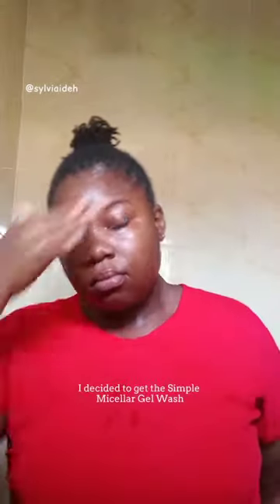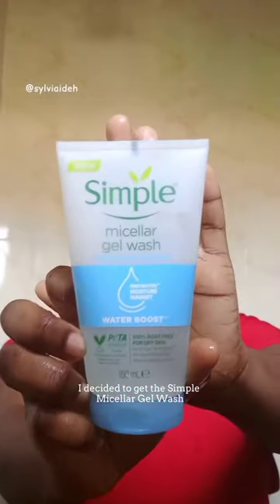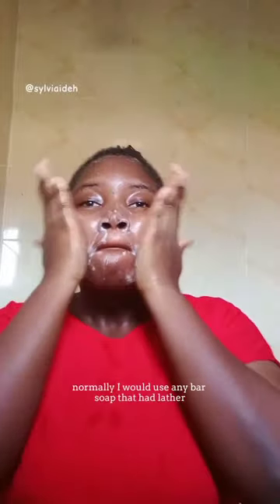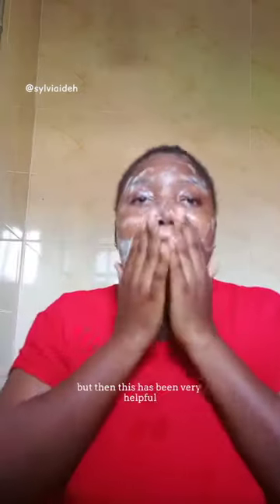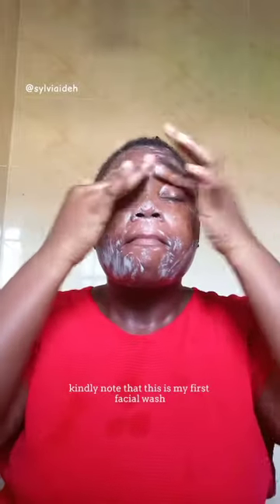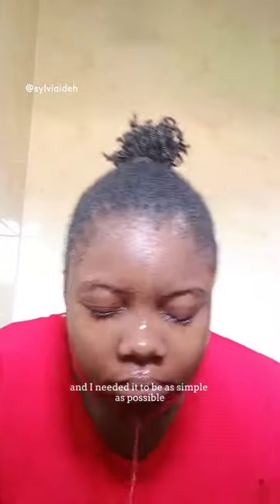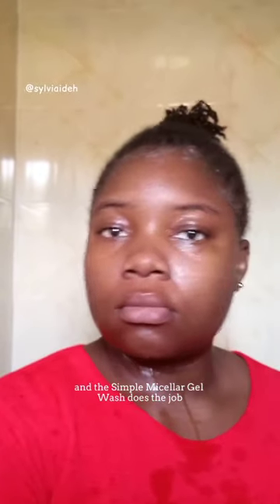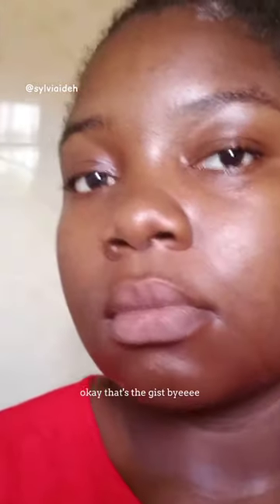Review of the Simple Micellar Gel Wash. Good or Bad?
I'm going to rate the Simple Micellar Gel Wash a 9/10

9/10 because 3 times out of using for 3 months it has left a sting on my face but I also attribute this sting to bad water here in school.

So, it's not Simple's fault I guess. It's still a 9/10 for me.

The color which is my favorite is a plus for me!😍💙

Product used/showcased:
The Simple Micellar Gel Wash by @simpleskinus @simpleskin

Follow @sylviaideh for more lifestyle and natural hair content💙